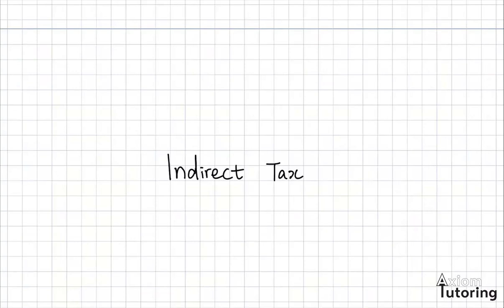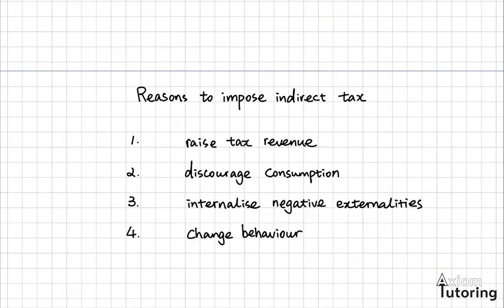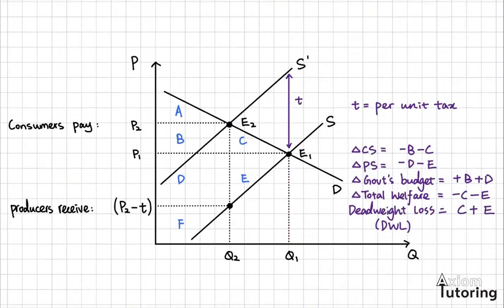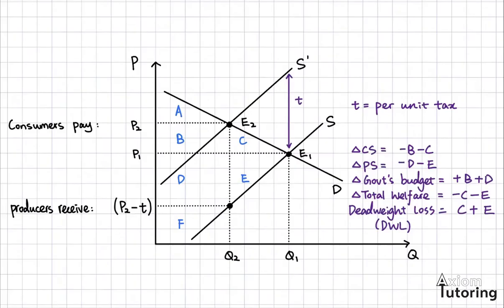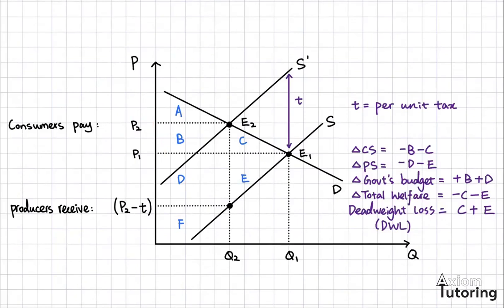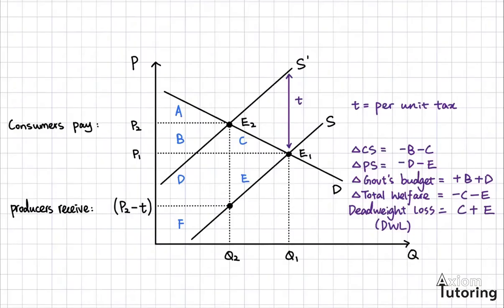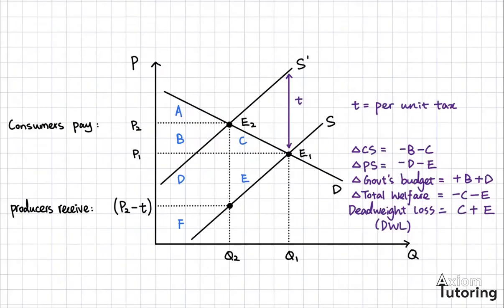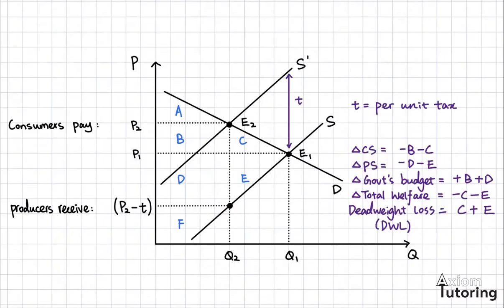19 Indirect Tax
This video explains indirect taxes, detailing how they are levied on goods and services and passed on to consumers through higher prices. We explore common examples like VAT and excise duties, and the reasons governments implement them, such as revenue generation and discouraging consumption of harmful products. The video then uses a demand and supply diagram to illustrate the economic impact of a specific indirect tax, showing how it creates a wedge between consumer and producer prices, reduces quantity transacted, and leads to a deadweight loss. And visit AxiomTutoring.com to find a tutor tailored to your needs. And visit AxiomTutoring.com to find a tutor tailored to your needs.